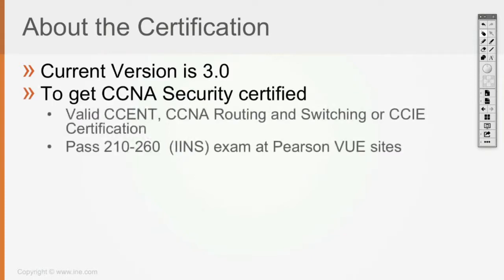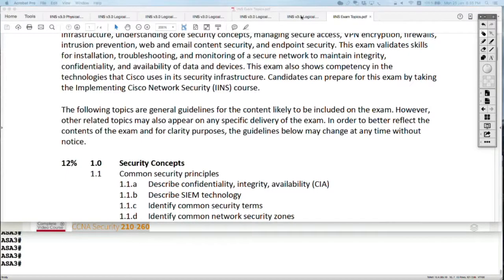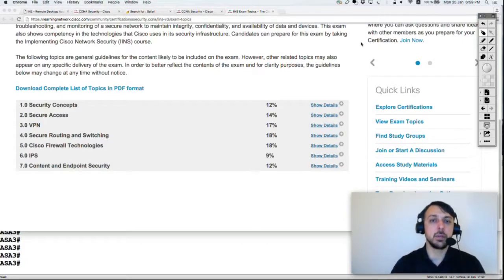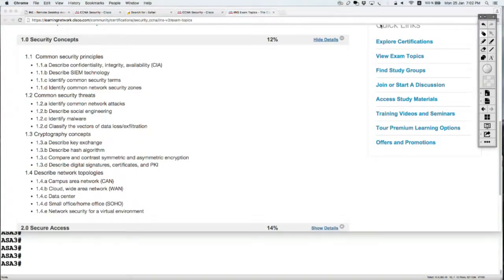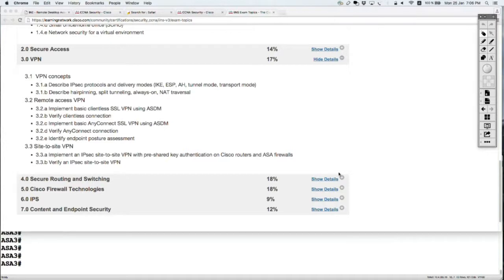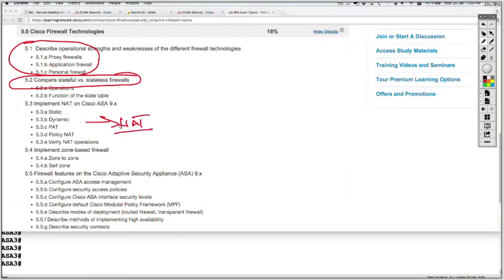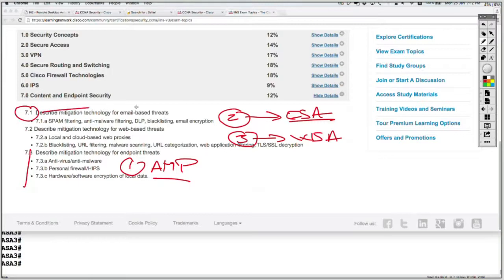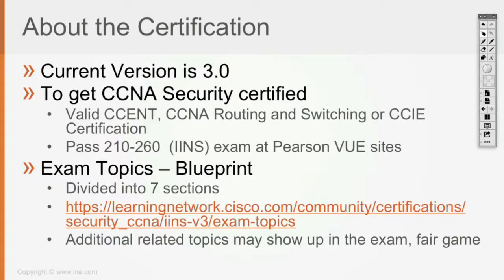03 About the Certification(CCNA SEC 210-260)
03  About the Certification(CCNA SEC 210-260)